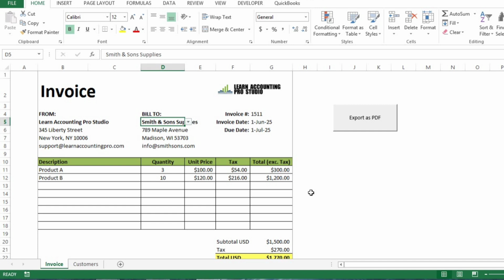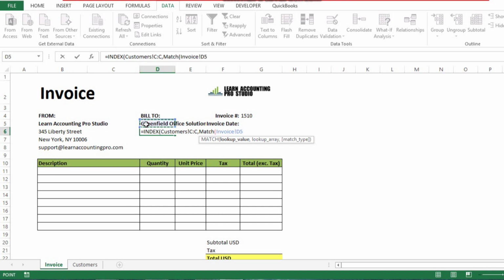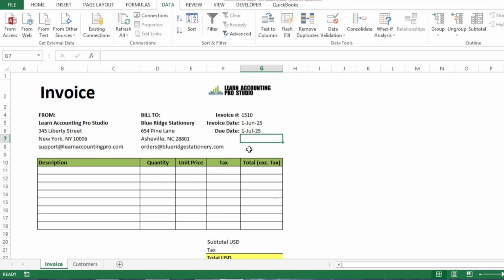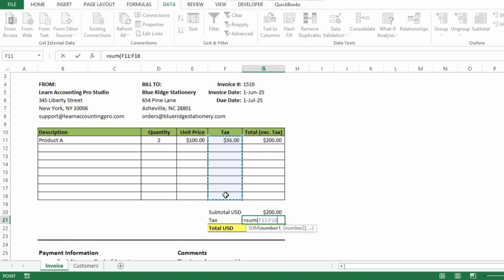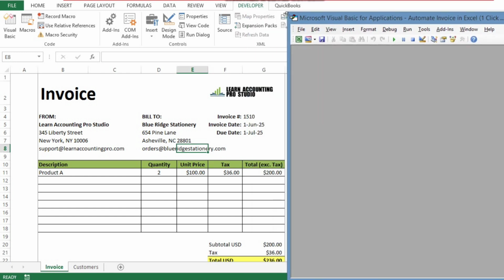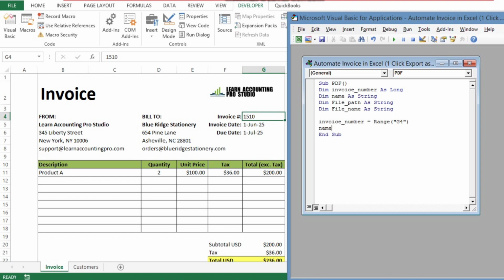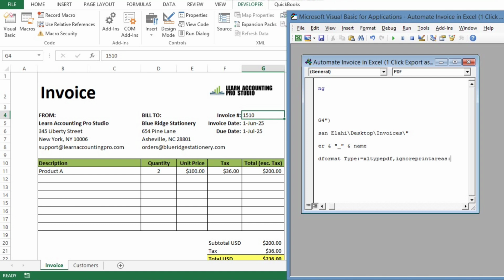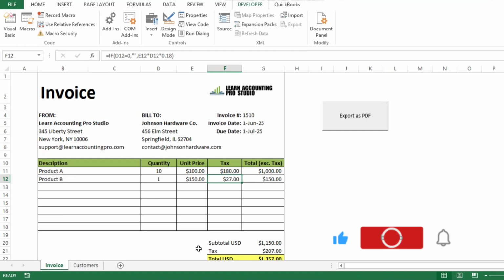Create Professional Invoice Template (Export as PDF) in Excel l Create Invoice in Excel l Excel Tips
Create Professional Automatic Invoice Template (Export as PDF) in Ms Excel l Create Invoice in Excel l Excel Tutorials l Learn Accounting Pro Studio

In this Excel tutorial we're going to build an automated invoicing system in excel where the customer details get filled in using a dropdown, the totals get calculated automatically, and the whole invoice gets exported as a 1-page PDF in just one click. Even better, it automatically gets named with the invoice number and customer name, and it saves in the file path that you want. Best part is, you automate this once, and you can forget about how it's done entirely. For this we'll be using data validation, macros, VBA, custom buttons, Excel formulas, and much more.

Chapters:
00:00 Introduction
01:06 Creating a Dynamic Customer Drop-Down List
02:05 Automating Customer Details with INDEX and MATCH
05:24 Calculating Invoice Totals, Taxes, and Subtotals
09:20 Automating PDF Export with Excel VBA
17:06 Creating an Export Button for One-Click Invoicing
18:43 Summary